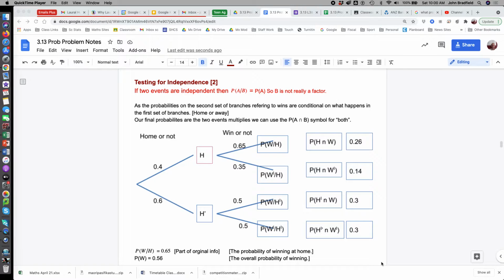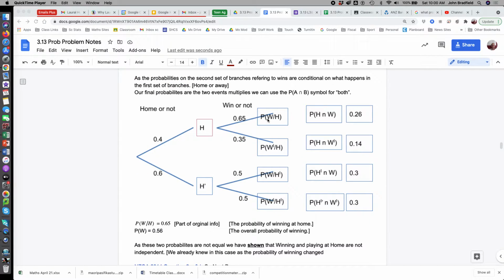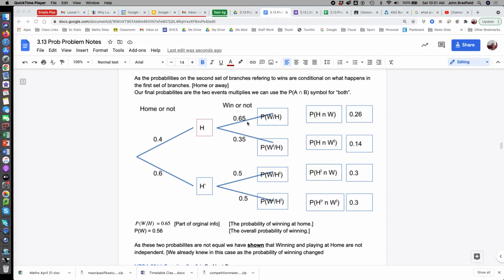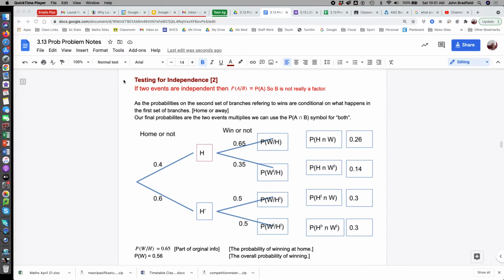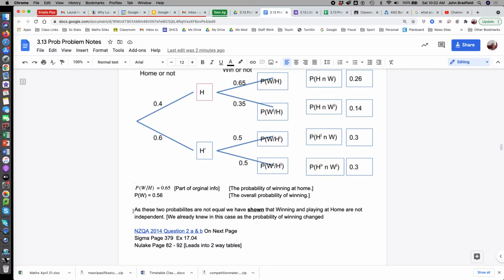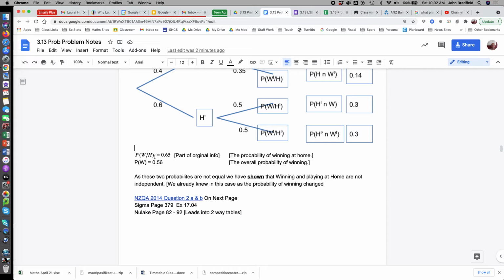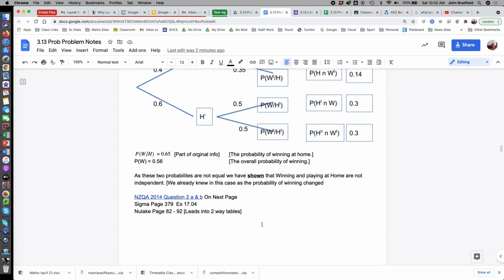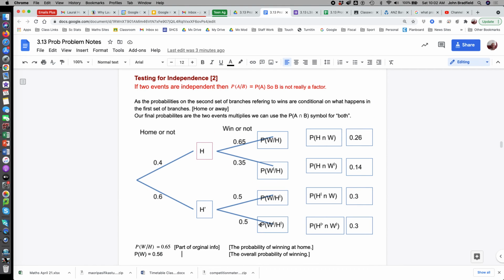3 13 L6 Indepenence on Tables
Uses a tree diagram and conditional probability notation to address independence.